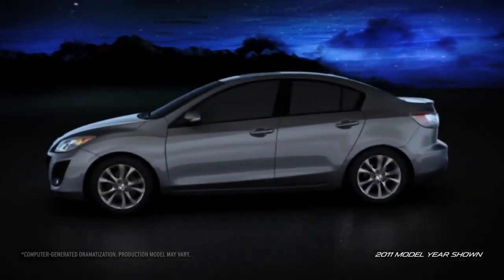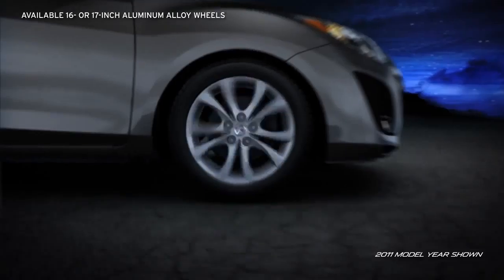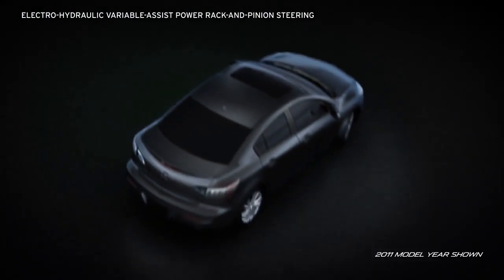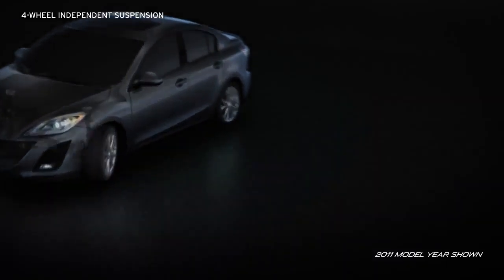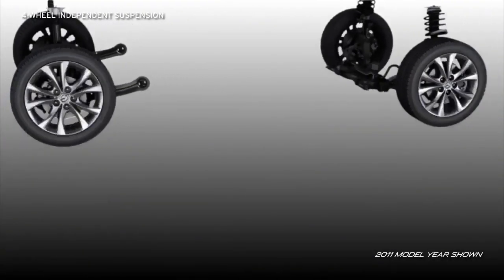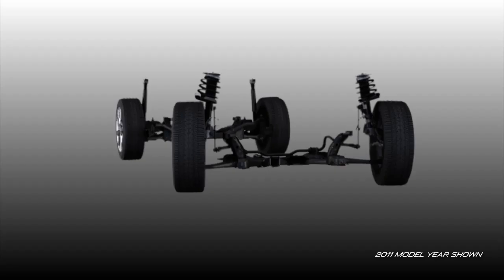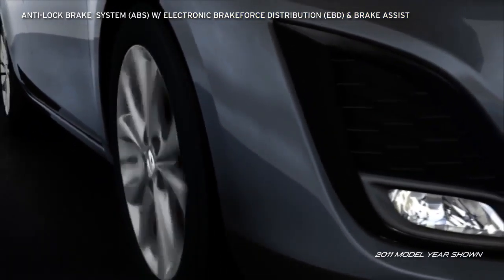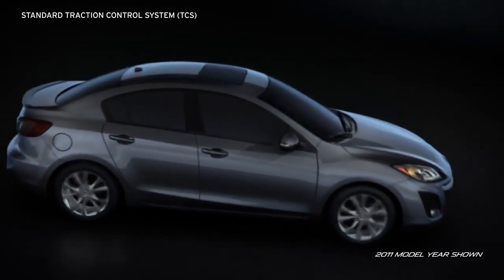2012 Mazda3 4 Door Sedan — Handling Mazda USA